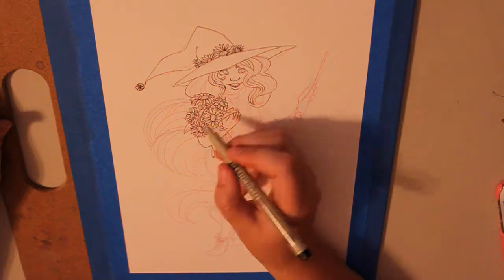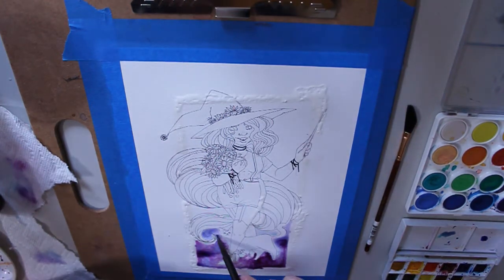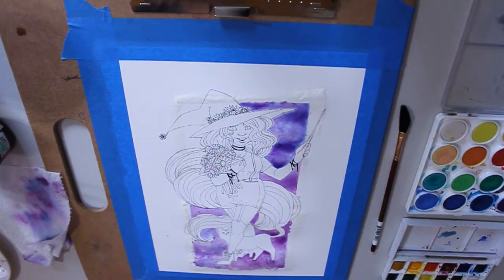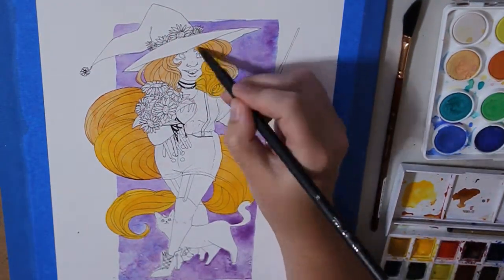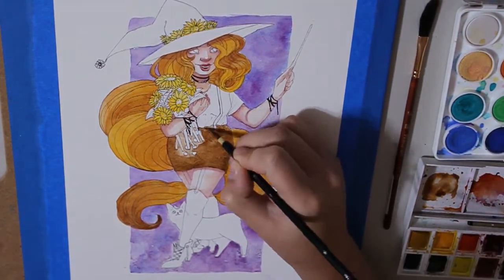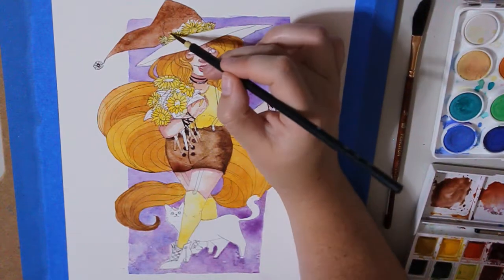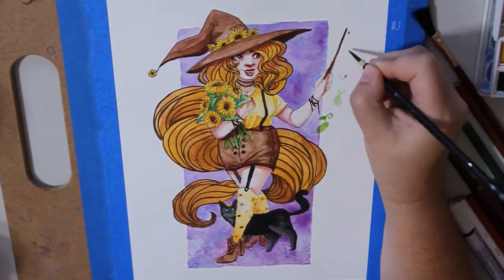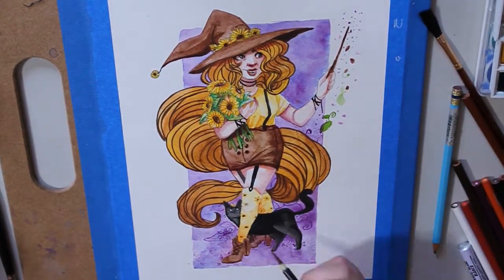【Watercolor Timelapse】- Sunflower Witch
75 more subscribers and I'll get to change my URL to my newer name (I created this account years and years ago for recreational purposes, I didn't think about the URL when I decided to start a channel)

A new video in the new studio! I could really use some feedback on these videos, what works? what doesn't? Do I ramble too much? Should I be talking more about issues we artists face in the world?

Materials used:

XL Canson Watercolor paper, cold press, 140 lbs
Daler Rowney Acrylic Artists Ink (Purple Lake)
PrismaColor Pencils